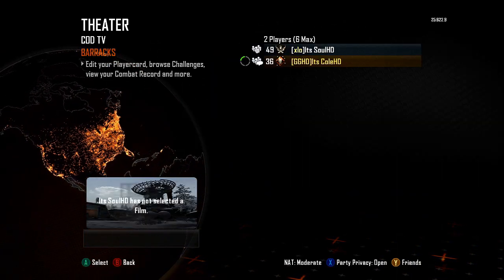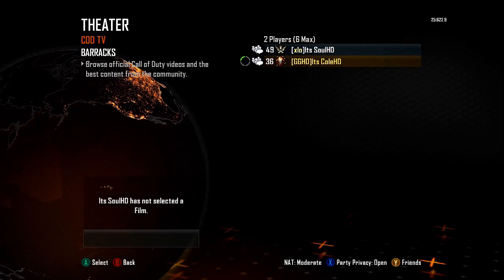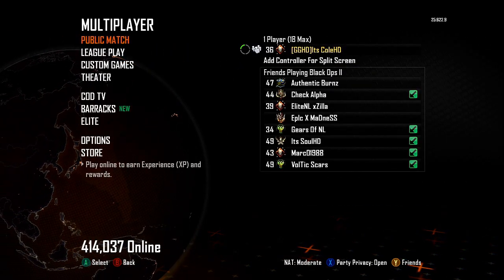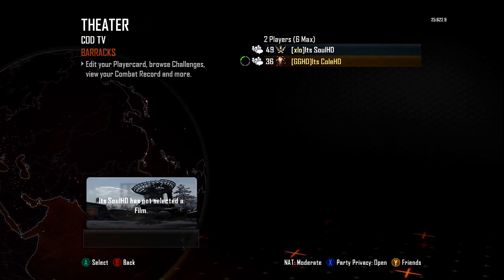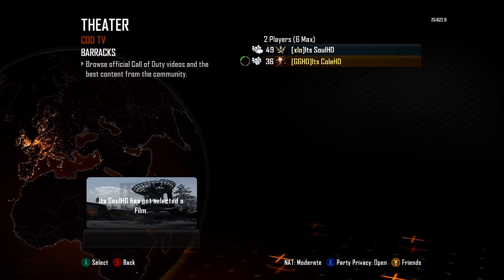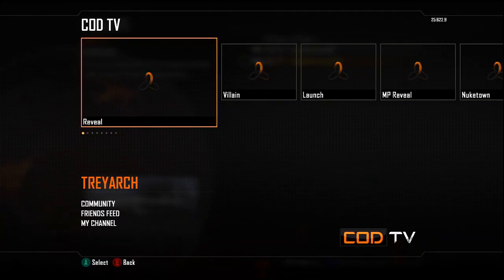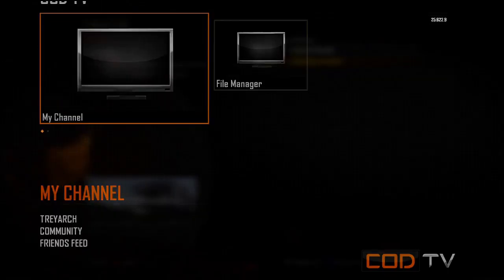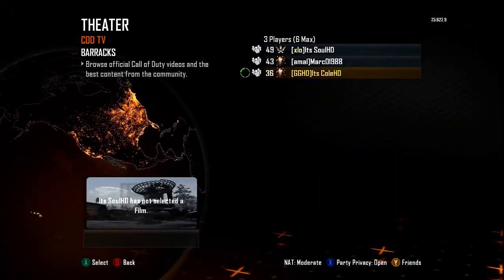ARRAY on Black Ops 2?! (Black Ops 2 Array Map DLC?)